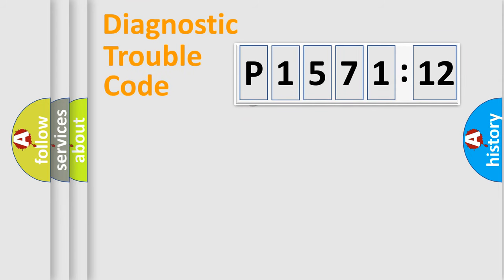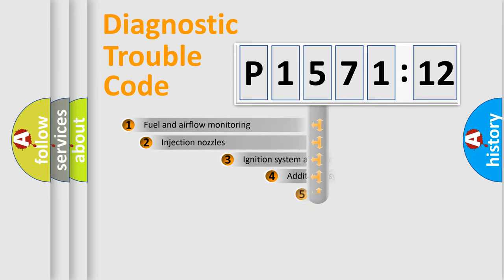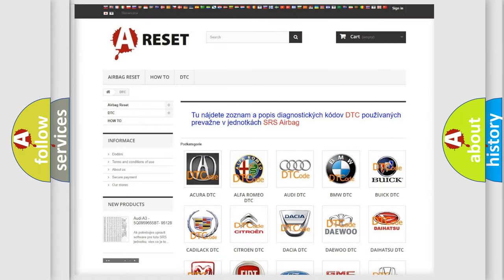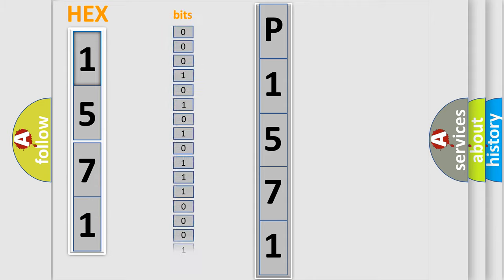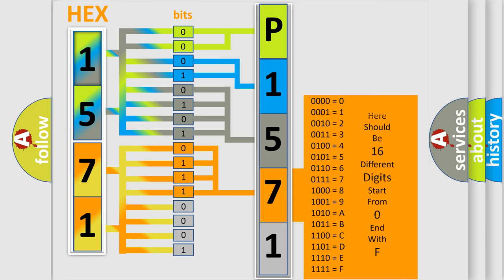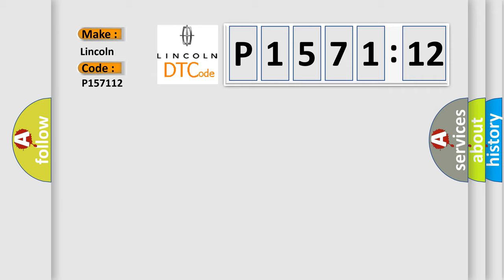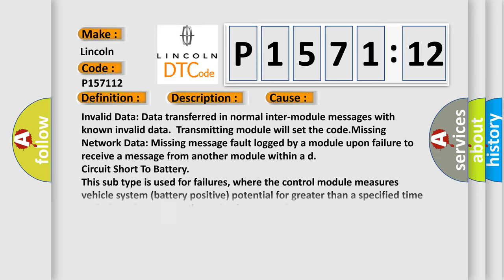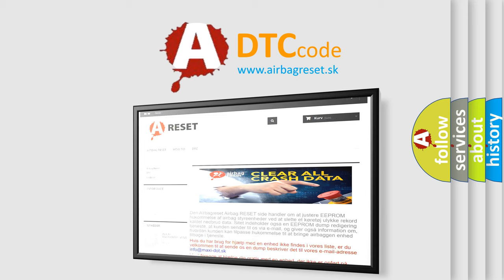DTC Lincoln P1571-12 Short Explanation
Contents:
0:21 Basic DTC analysis according to OBD2 protocol standard.
1:48 Insight into programming
2:58 A diagnostically understandable description of the Diagnostic Trouble Code
3:05 Basic error definition

Make
Lincoln
Code
P1571 12
Definition
Data Circuit Message
Description
Cause
Invalid Data Data transferred in normal inter-module messages with known invalid data  Transmitting module will set the codeMissing Network Data Missing message fault logged by a module upon failure to receive a message from another module within a d
Failure Type